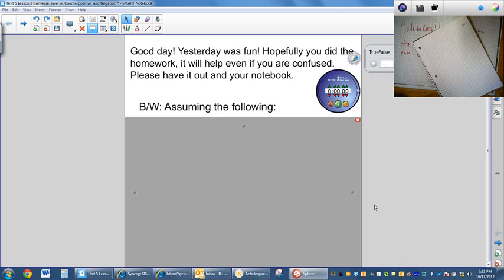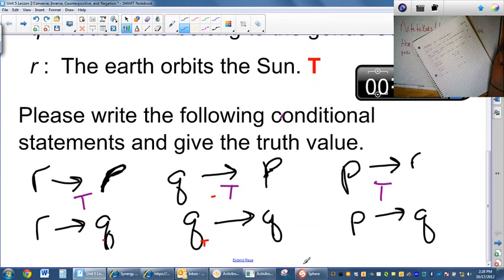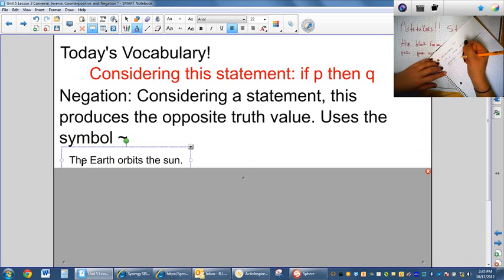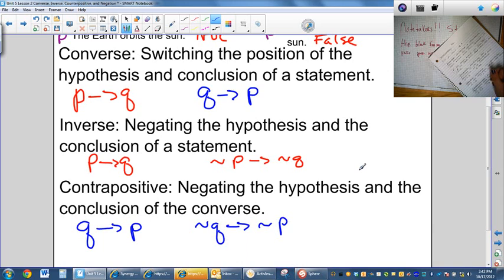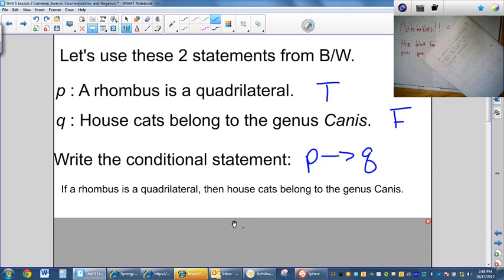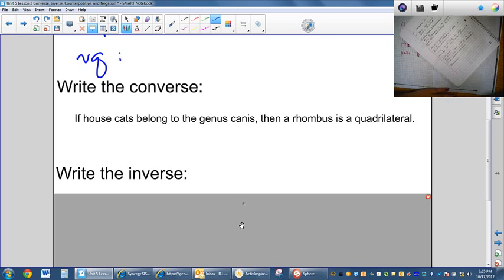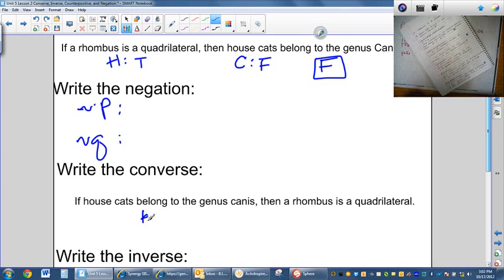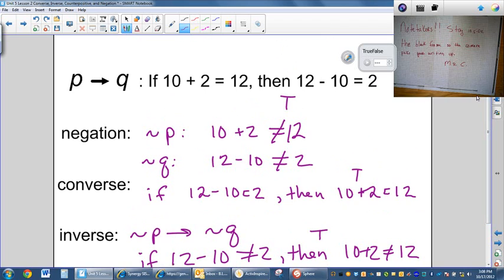Mr. Childers's Math Class Videos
These are videos for the 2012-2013 school year. It is a student taking the notes that I deliver in class.